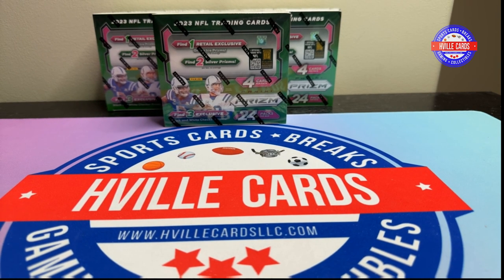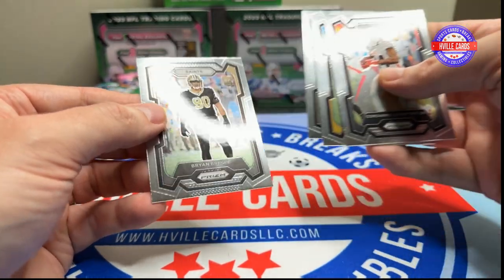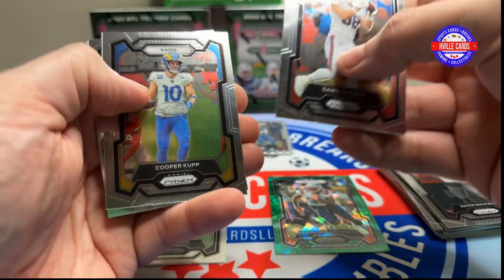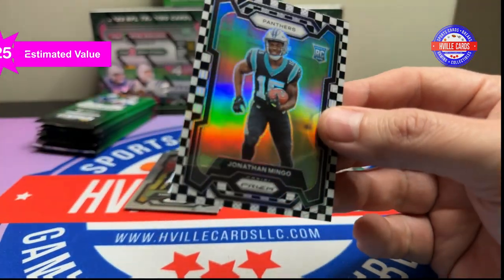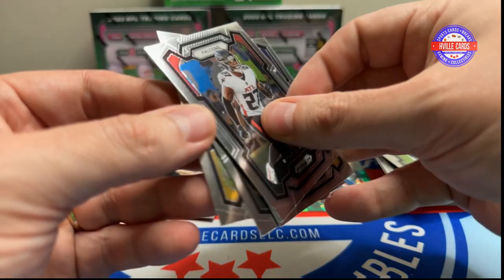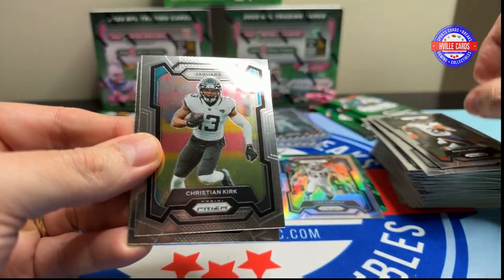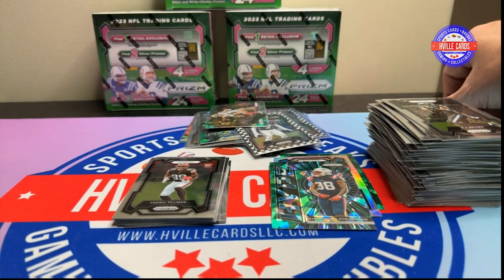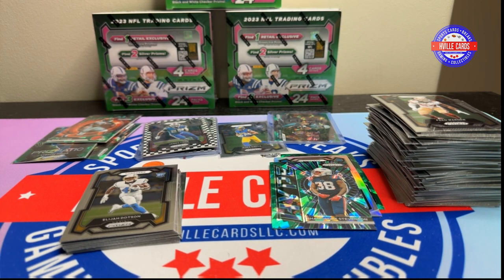2023 Prizm Football Retail Box - Great QB White Checker Pull!!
Opening a 2023 Prizm Football Retail Box review.